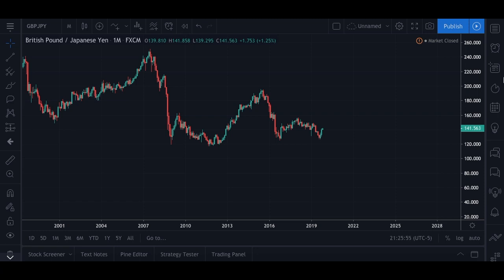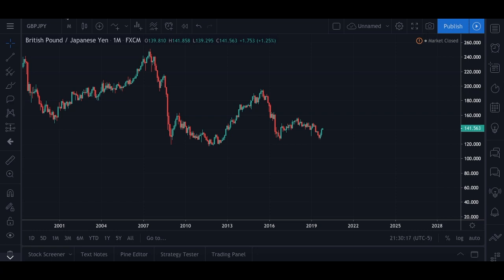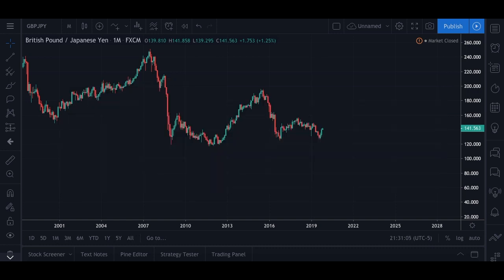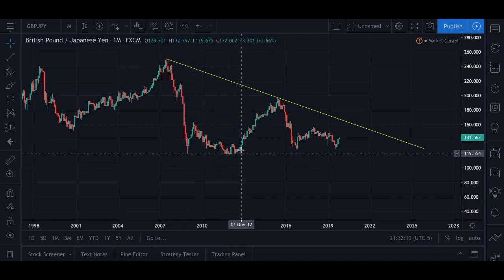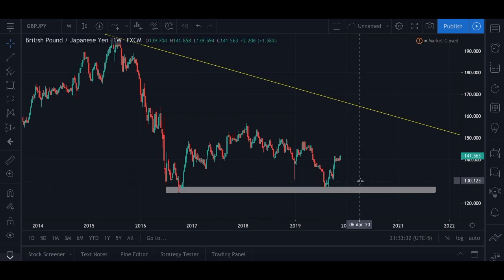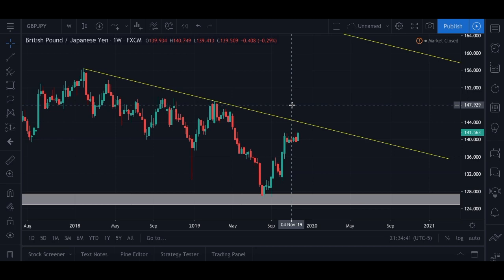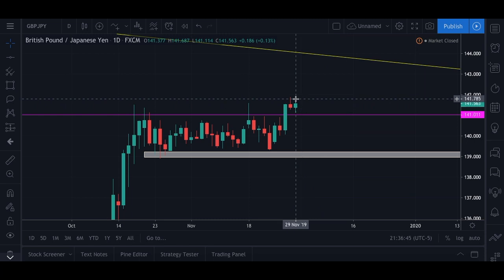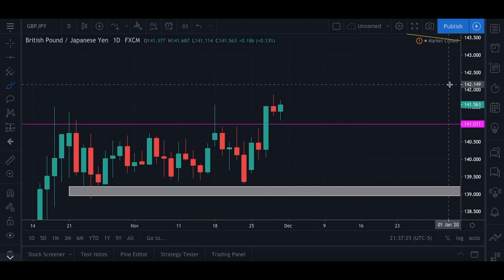How I Plan My Forex Trades (Forecasting) | VERY BASIC Chart Analysis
Forecasting in the forex market is a significant tactic to help plan your trades before they happen and remain prepared. In this video, I show you a general overview on how I personally forecast my trades in the forex market.

💱FOREX Videos To Watch💱
🍟Get $$ Off UberEats: eats-candiceb93ue

📚HIGHLY Recommended Forex Books📚:
For Beginners
Mindset & Psychology
Chart Analysis & Trading

📹Filming Equipment📹:
GoPro Hero 7 Silver